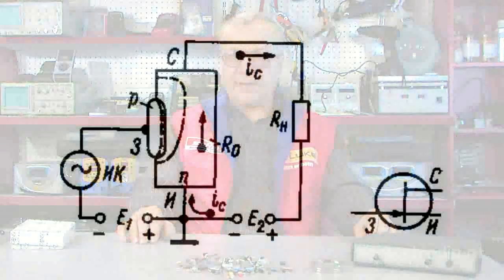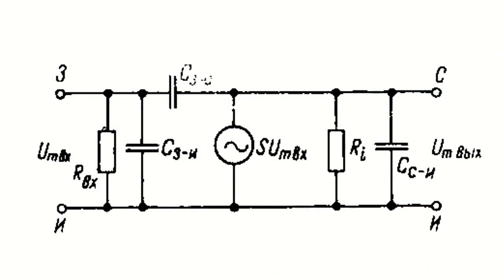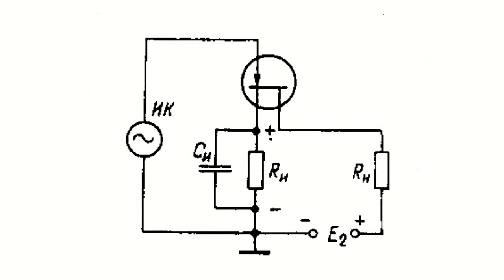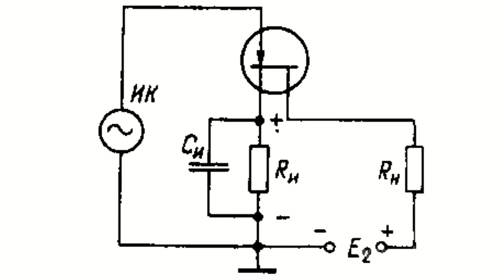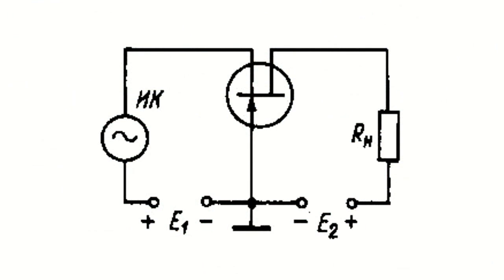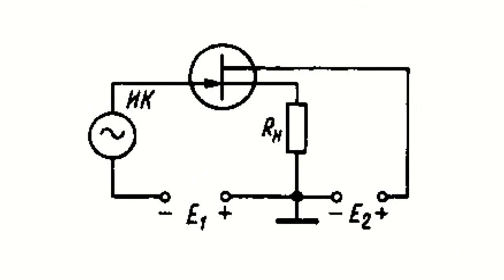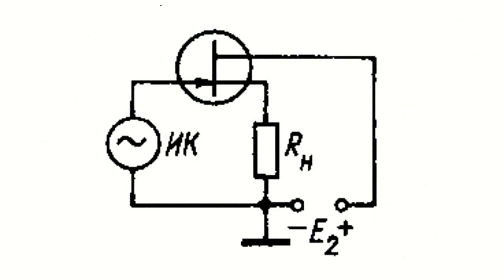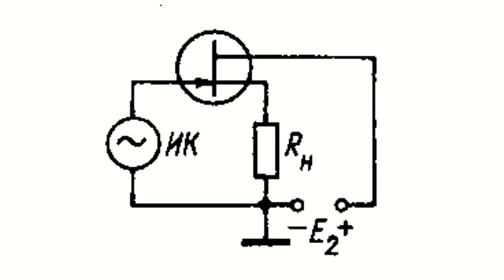Field-effect transistor connection circuits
Like bipolar transistors field-effect transistors can be wired according to one of the three basic schemes. This chart shows the most widely used common-source wiring scheme. Common-source stage gives a very high current and power gain and reverses the voltage phase during amplification.